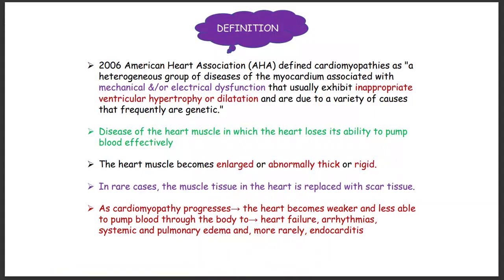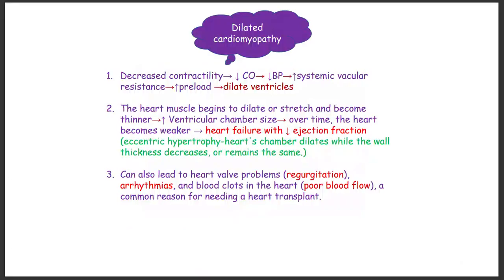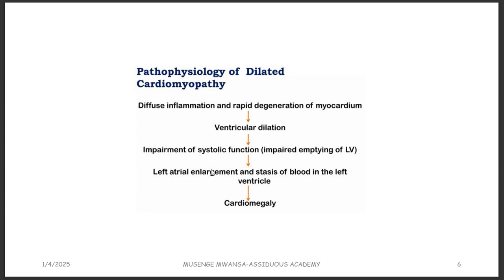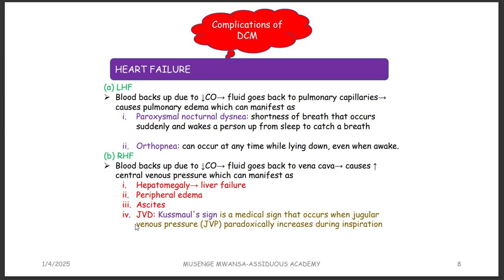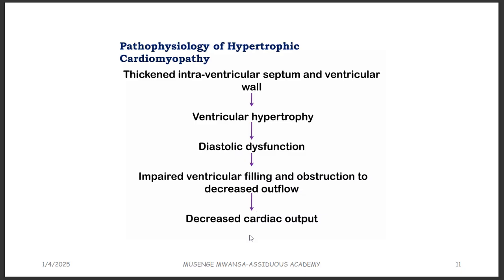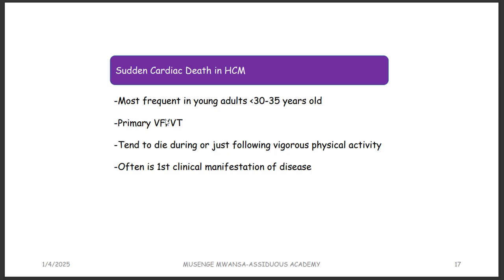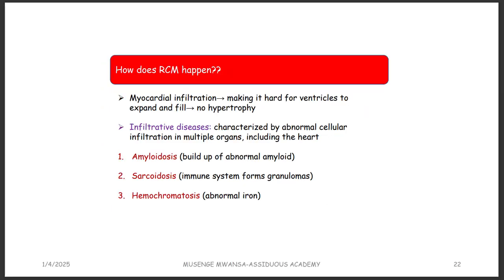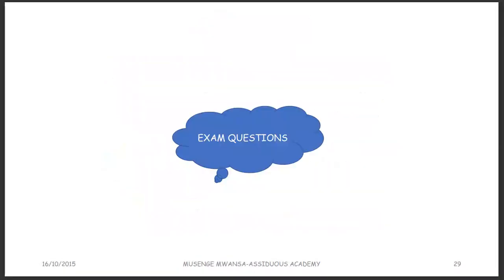CARDIOMYOPATHY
Types|| Dilated (alcoholic), hypertrophic and restrictive cardiomyopathy